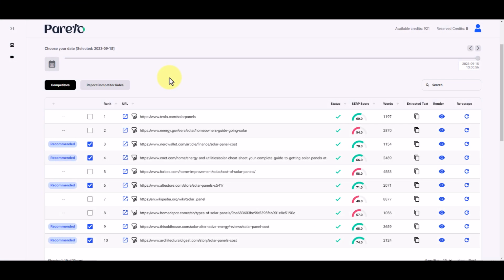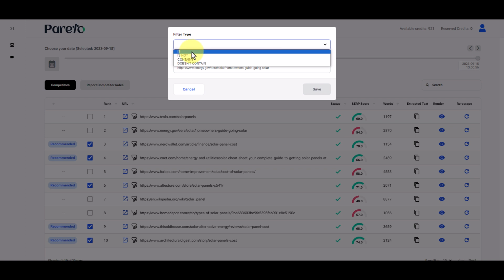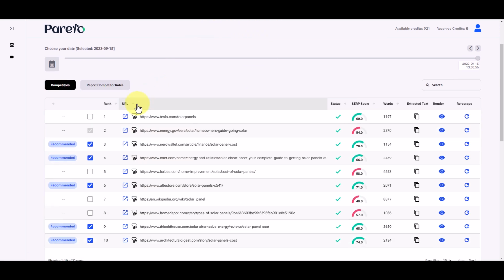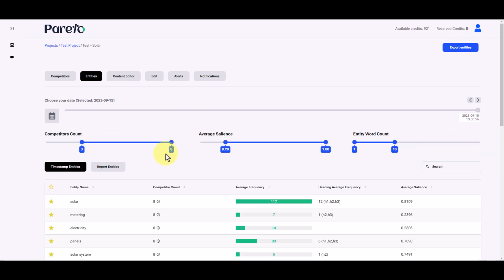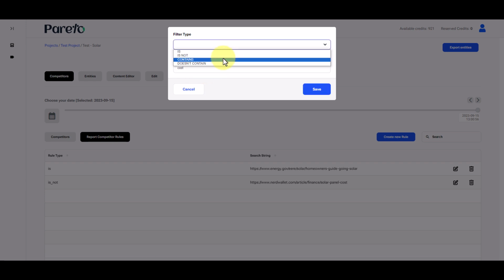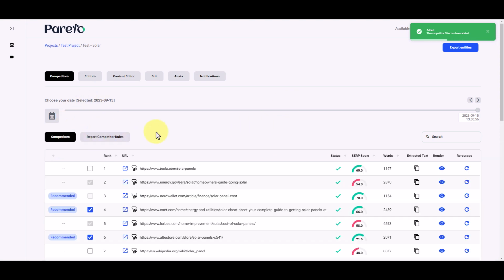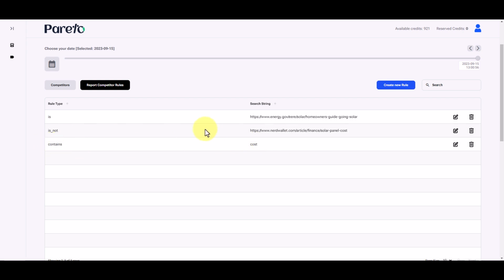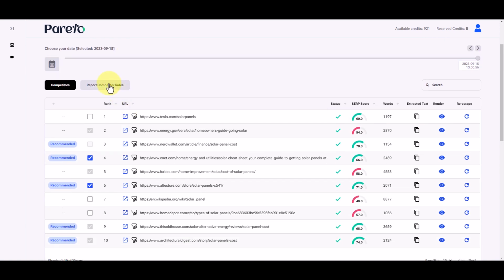08 Report Competitor Rules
This video shows how to filter the competitors table with filter rules.